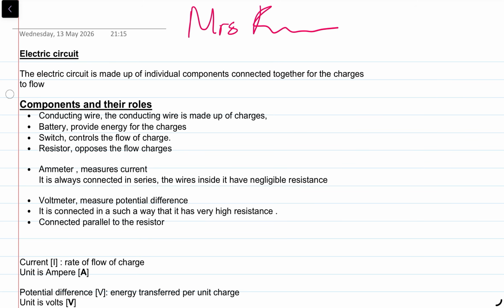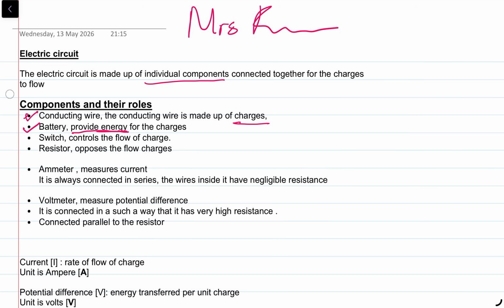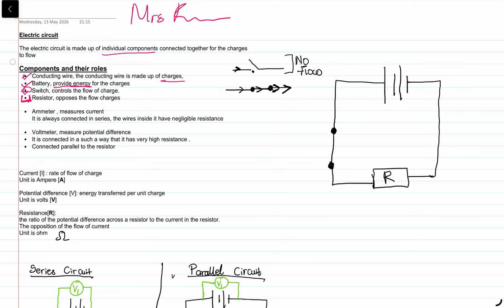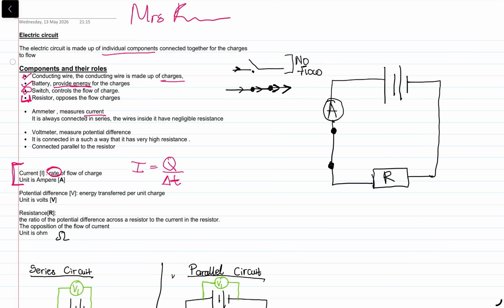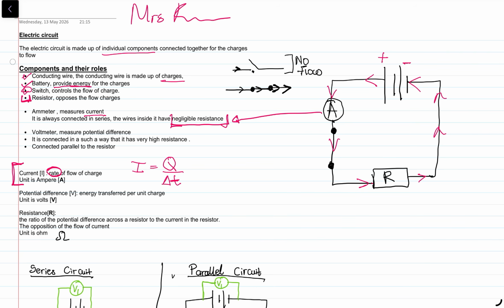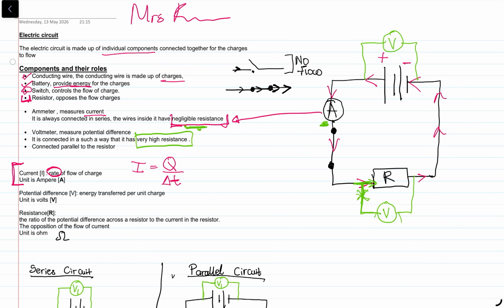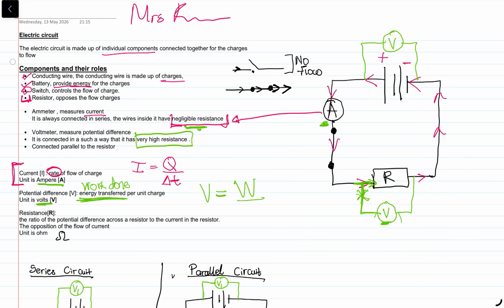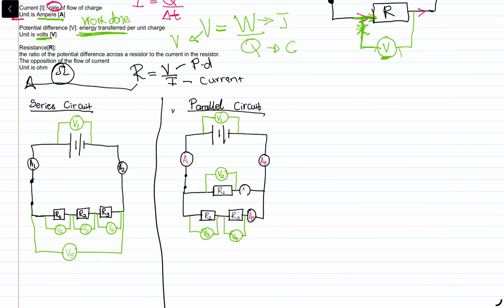Introduction to Electric circuits Grade 10/11